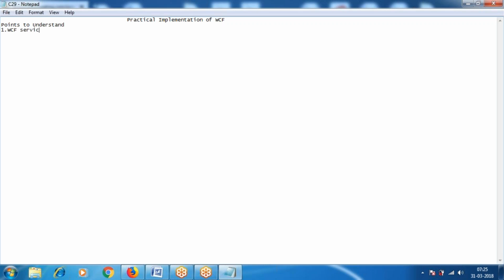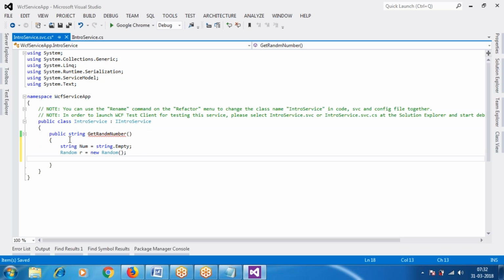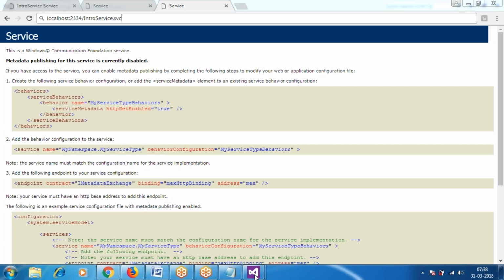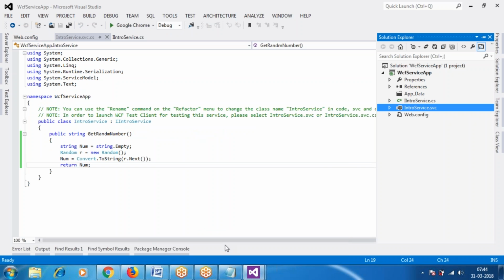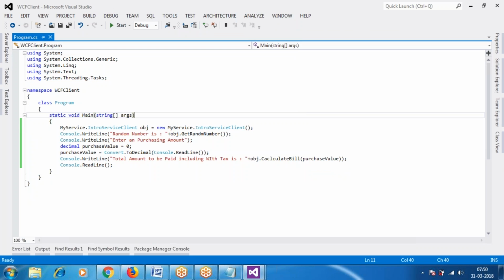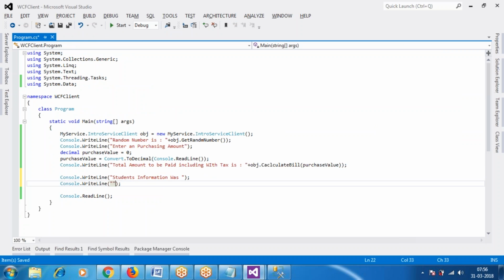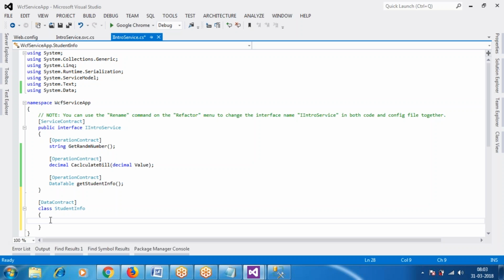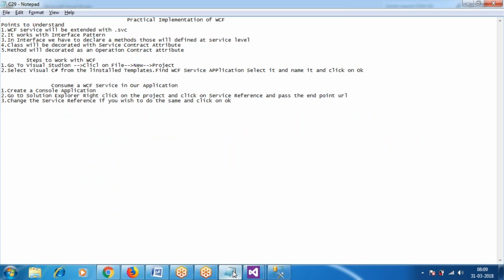Practical Implementation of WCF Service using ASP.Net Video Tutorial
This Video Demonstrates the following topics

1.Points to remember of WCF ?
2.Steps for Working with WCF ?
3.How to Use a Service,Operation,Data and Data Members Contracts ?
4.How to implements a WCF Methods ?
5.How to Consume Your WCF in Console Based Application ?
6.How to Consume your WCF in Web Based Application ?
7.How to Use custom Classes in WCF ?
8.How to Return a Custom Type using WCF ?
9.How to Update the Service in Client applications ?

Regards
PNV Technical HUB